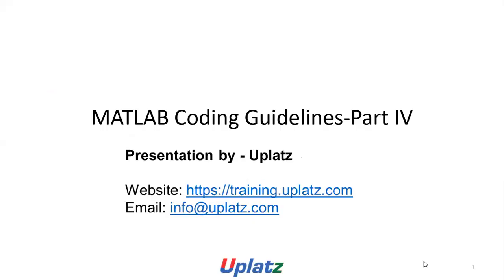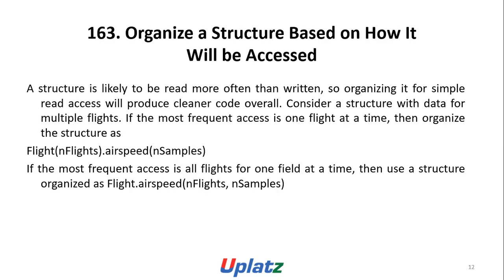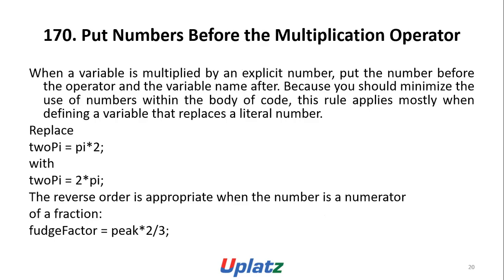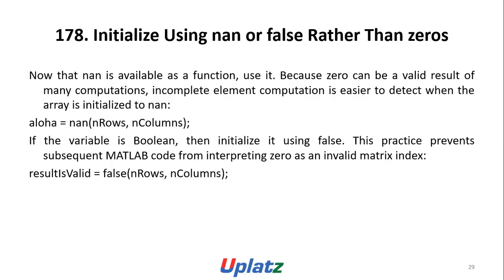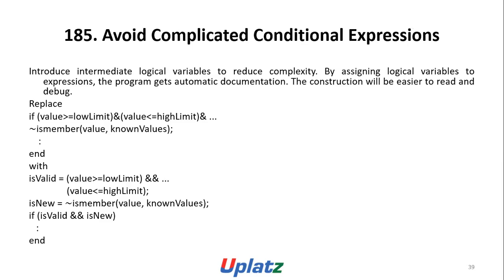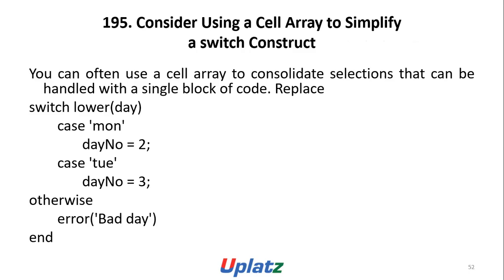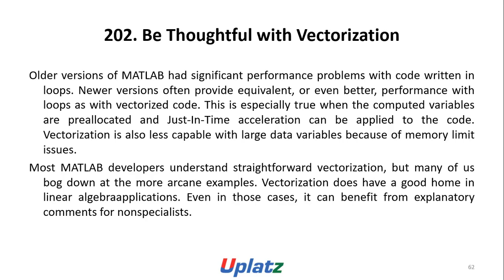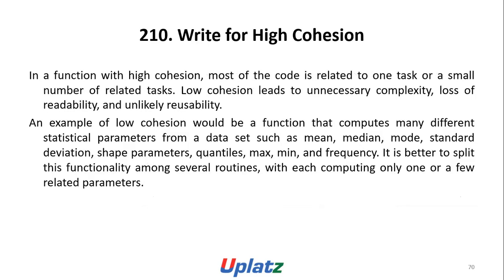MATLAB Coding Guidelines - part 4 | Learn MATLAB Programming | Become an Embedded Engineer | Uplatz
| In this video session by Uplatz, you will learn MATLAB Coding Guidelines. This is part-4 of the six part series on Coding in MATLAB.

In this installment of our MATLAB Coding Guidelines series-4, we delve into advanced programming techniques to enhance your MATLAB skills and streamline your code. We focus on improving code readability and efficiency by transforming commands into functions, avoiding complex conditional statements, and using dynamic field references for structures. Learn how to initialize loop variables effectively, minimize the use of break statements, and avoid repeated computations. Discover practical methods to handle boolean variables, manage loop indices, and simplify conditional logic to improve overall code clarity and performance.

MATLAB is a high-performance language for technical computing. It integrates computation, visualization, and programming in an easy-to-use environment where problems and solutions are expressed in familiar mathematical notation. MATLAB is a programming platform designed specifically for engineers and scientists to analyze and design systems and products that transform our world. The heart of MATLAB is the MATLAB language, a matrix-based language allowing the most natural expression of computational mathematics.

An embedded system is a microprocessor-based computer hardware system with software that is designed to perform a dedicated function, either as an independent system or as a part of a large system. At the core is an integrated circuit designed to carry out computation for real-time operations. Embedded systems are hard, because in addition to knowing how to program, an embedded systems programmer needs to be comfortable dealing at a low-level with proprietary hardware which is often different from one project to the next.